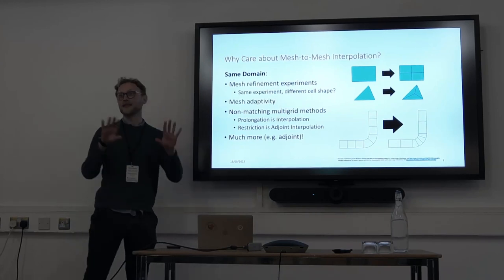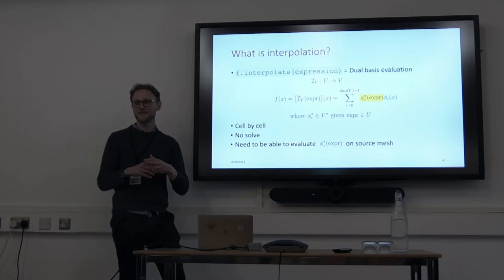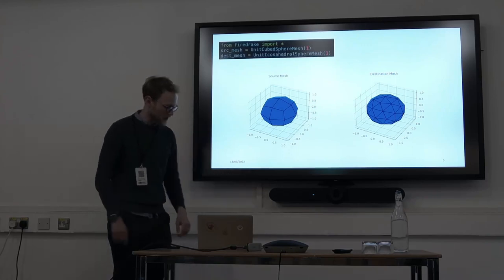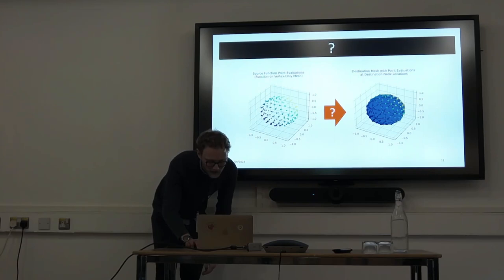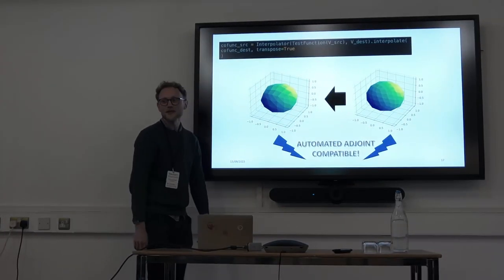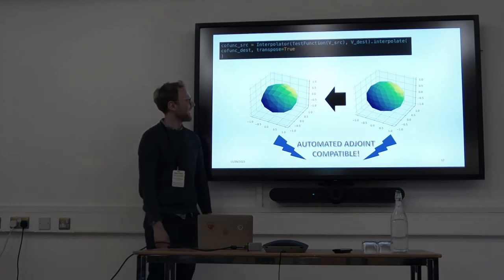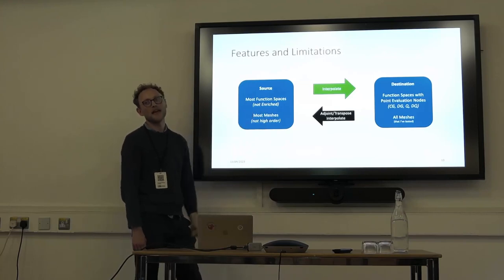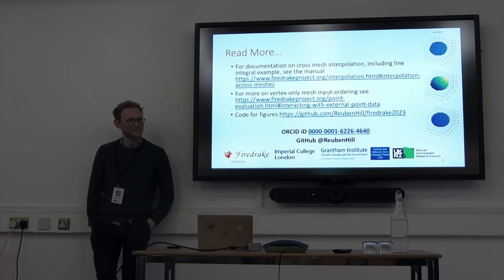Towards Parallel Compatible Mesh-to-Mesh Interpolation - Reuben Nixon-Hill